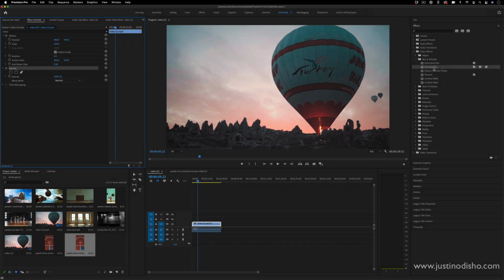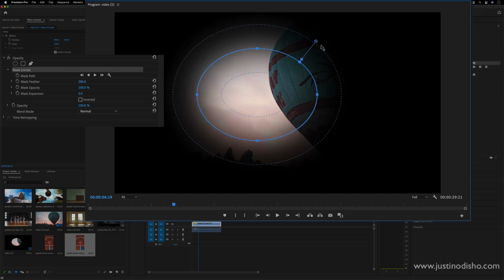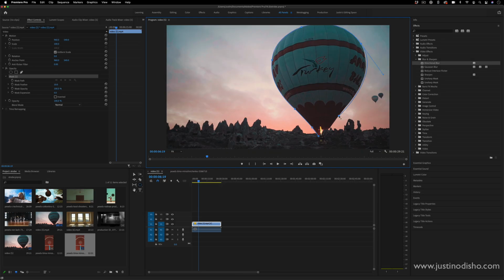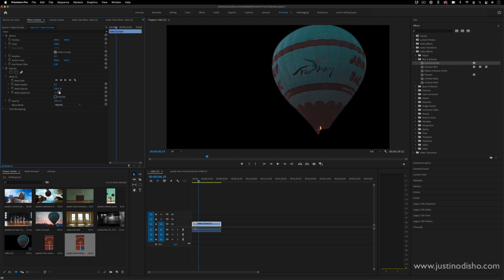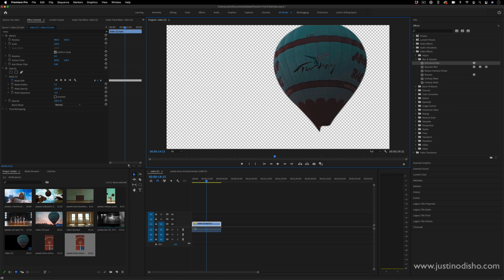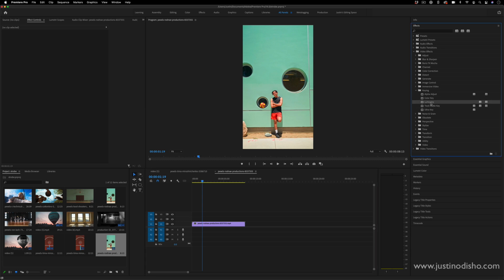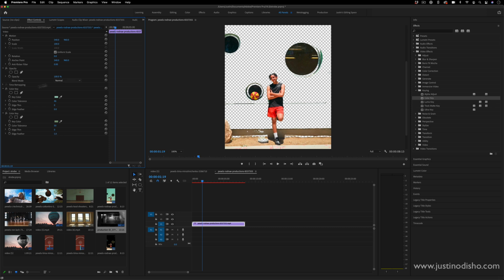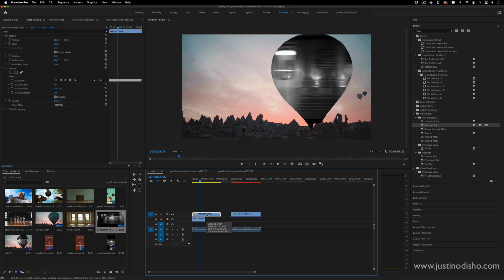How to Mask, Key & Use the Pen Tool in Adobe Premiere Pro CC (Tutorial)